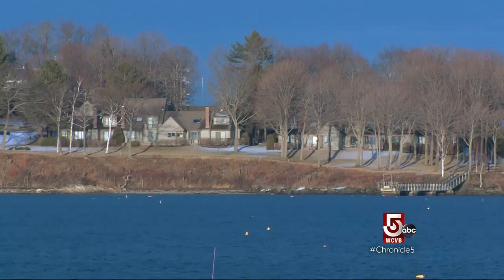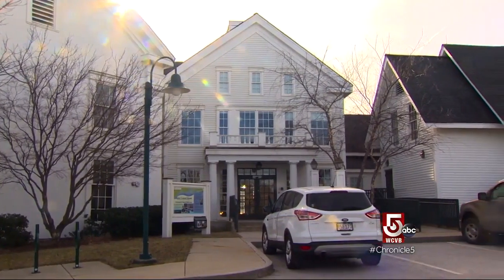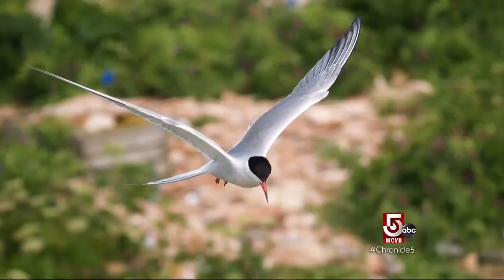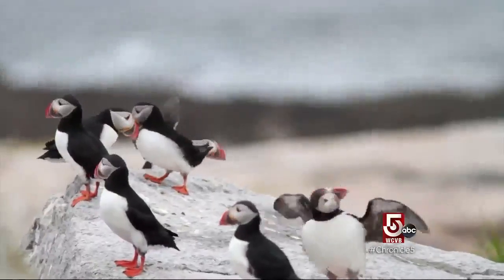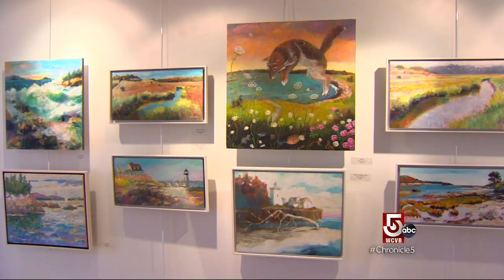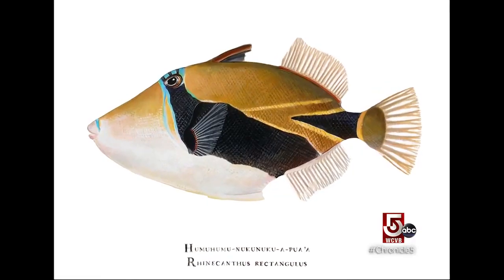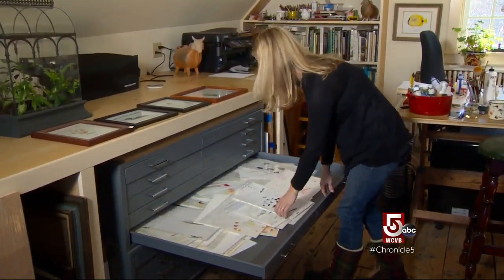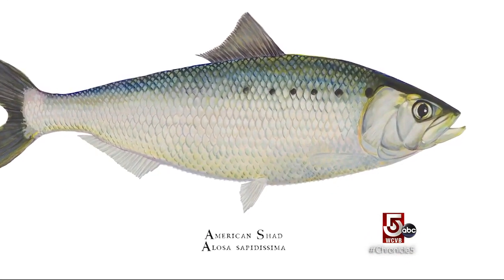Discover the beauty of Maine's wildlife